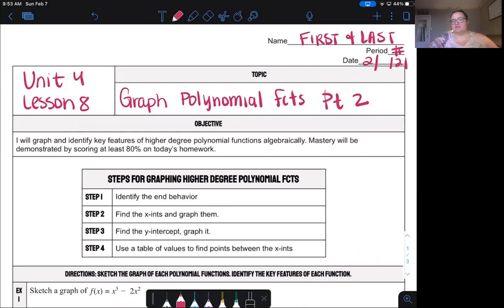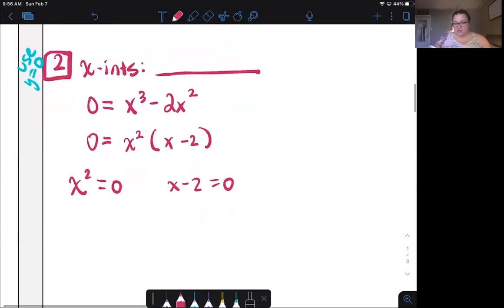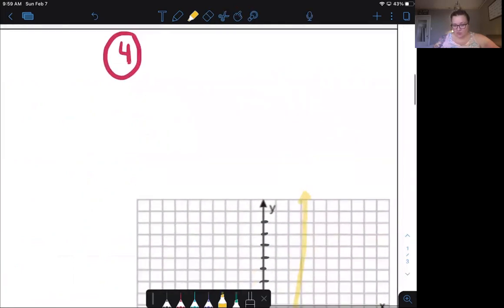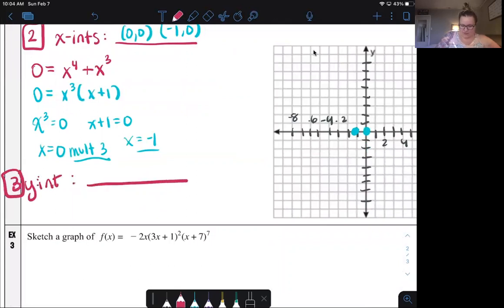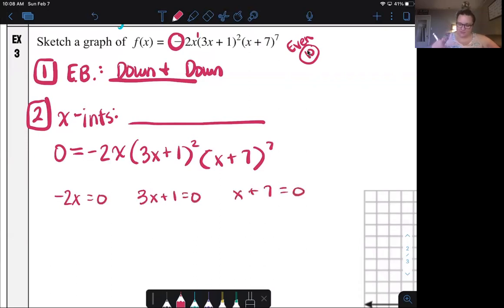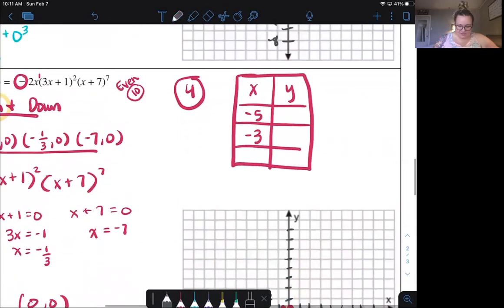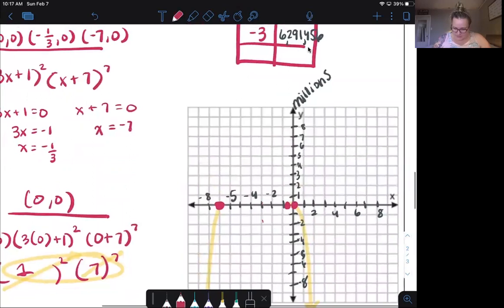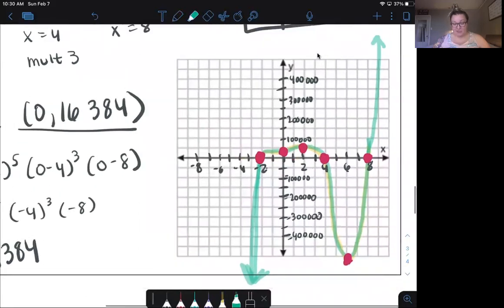Unit 4 Lesson 8